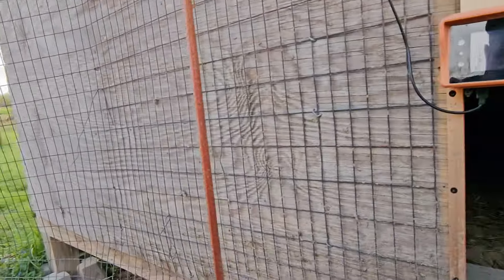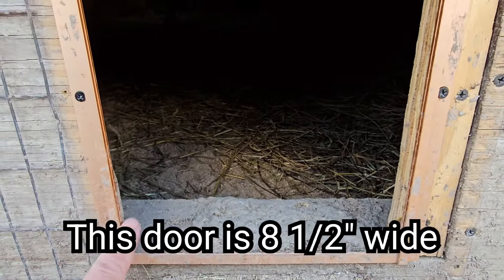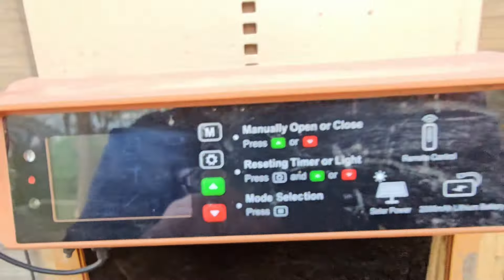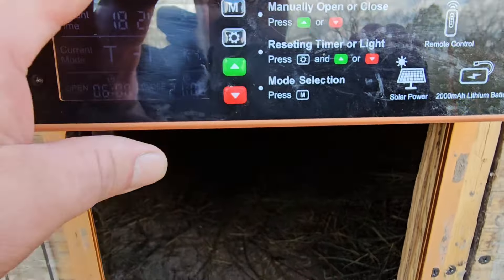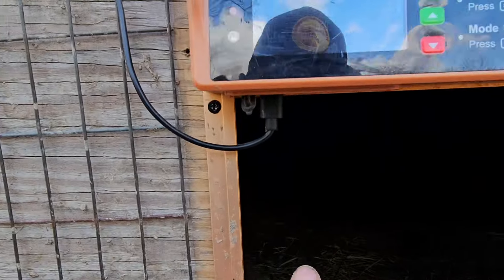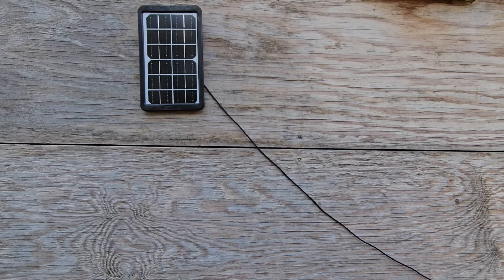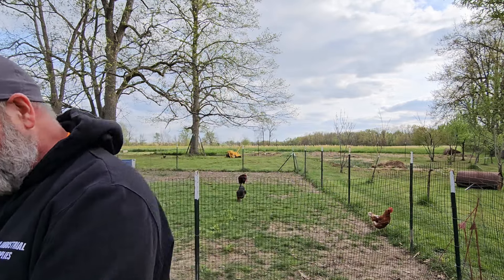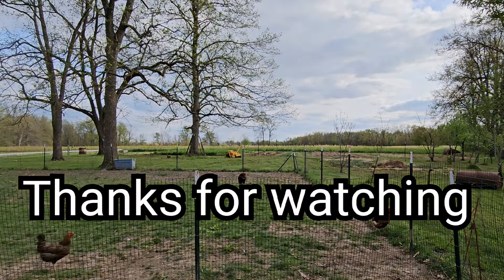Solar chicken coop door review. What to look for.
Hello everyone, today I'm showing you my solar powered chicken coop door. I talk about what's important to look for and some of the features you might want. Here's a link to my video on bringing your chicks outside for the first time.